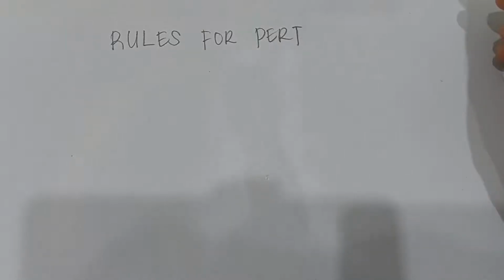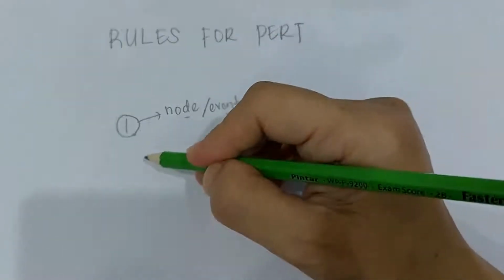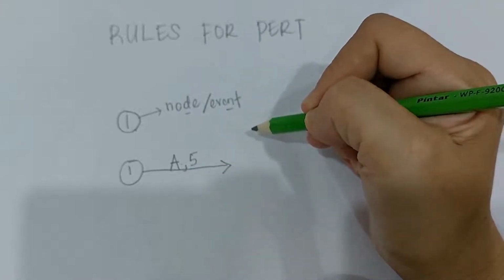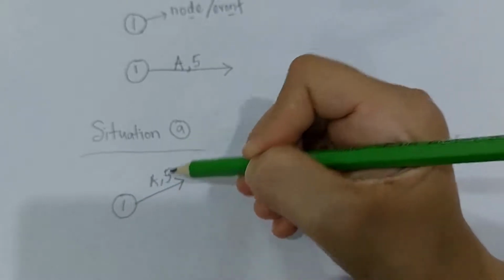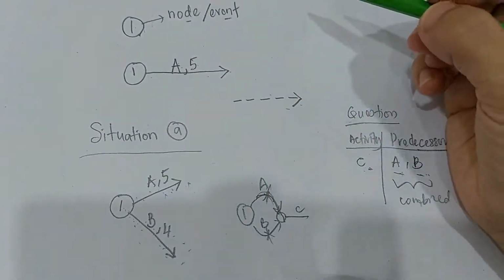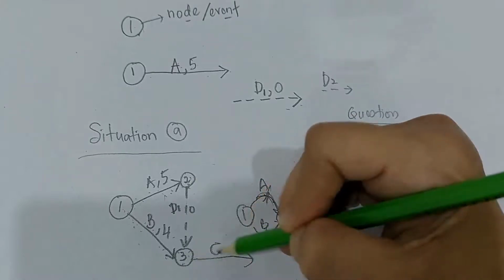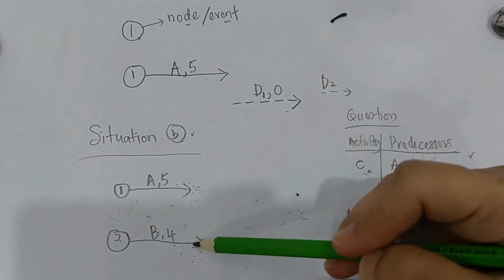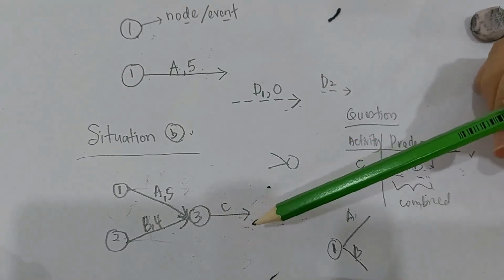CHP 6-PROJECT MANAGEMENT-PART 1